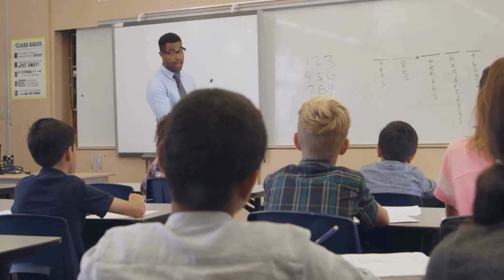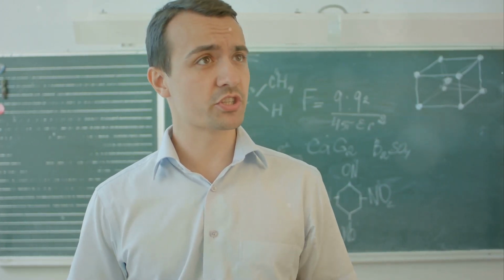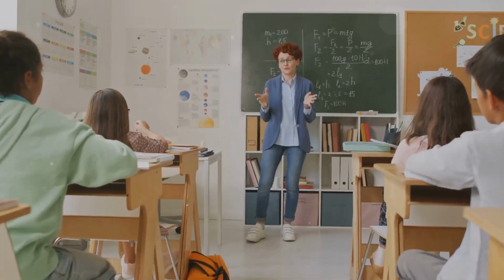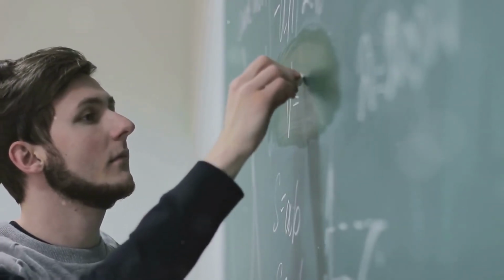Understanding Kinematics - the study of motion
understanding the 4 equations of kinematics.